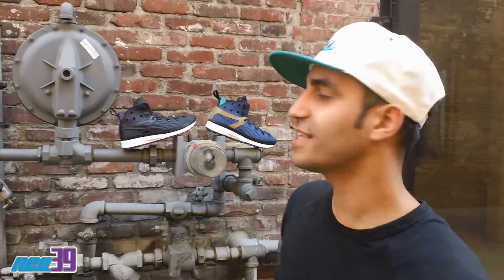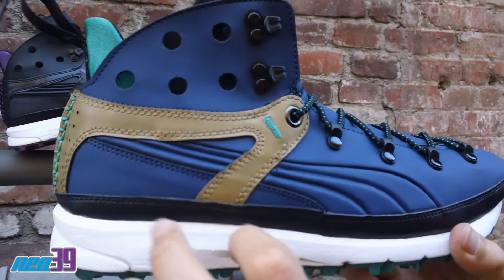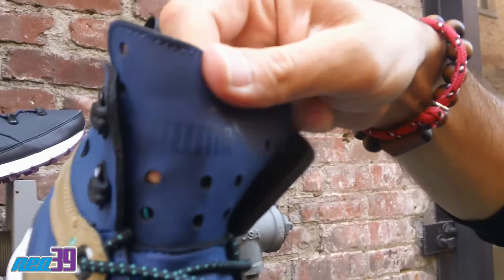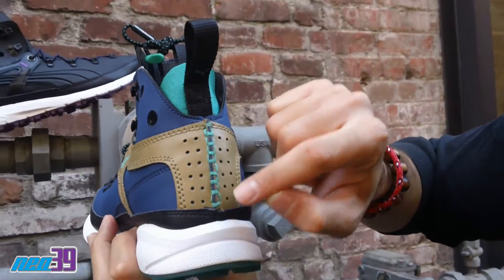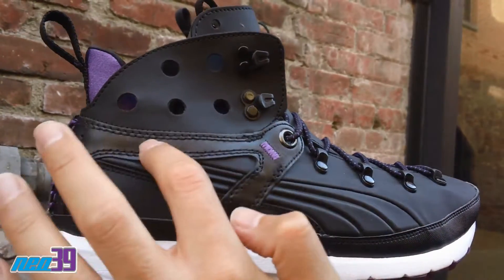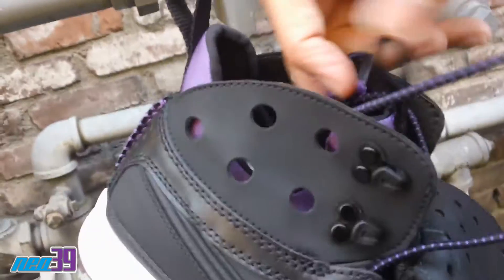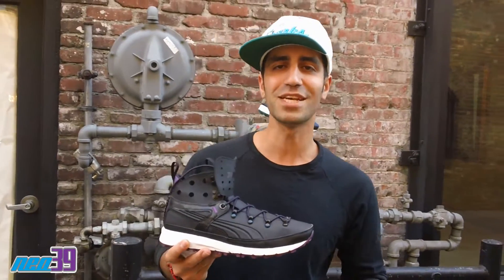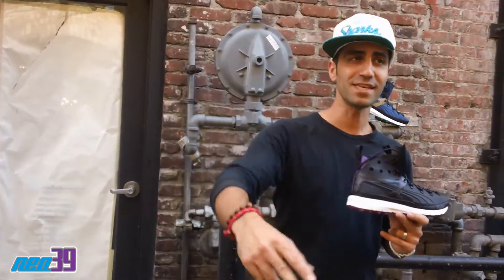Puma Faas Terai Hiker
Mickey review the Puma Faas Terai Hiker, offering this best of both worlds to the hiker and the city guy.  Brought to you in two colors, blue/black and black/purple respectively this shoe is ideal in either the city or the trail.  While you watch the video enjoy the sounds of L.L. Cool J's "Pink Cookies in a Plastic Bag Being Crushed By Buildings."  Afterwards if you have a moment peep what the crew is doing on Instagram/Twitter and let us know: @neo39activefootwear, @mickeynassrin, @rigodm, @ihate_chris, @mattda5hat, @isiah_the_funky_homosapien